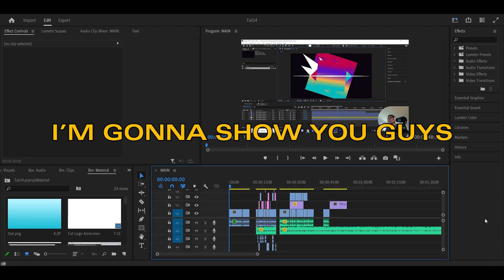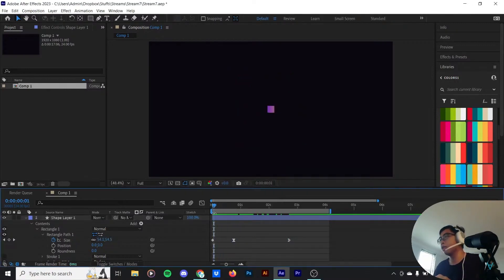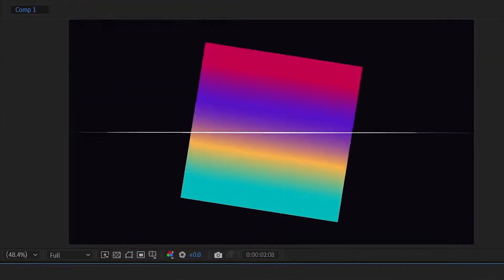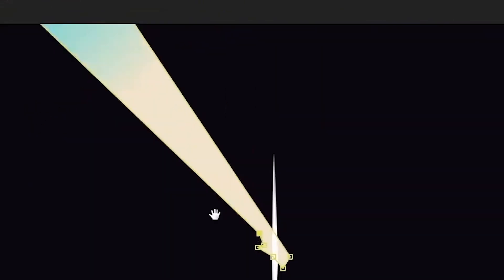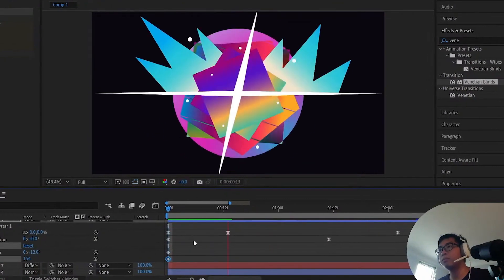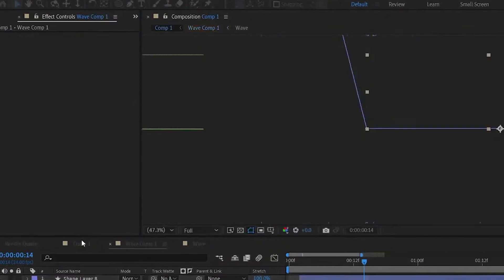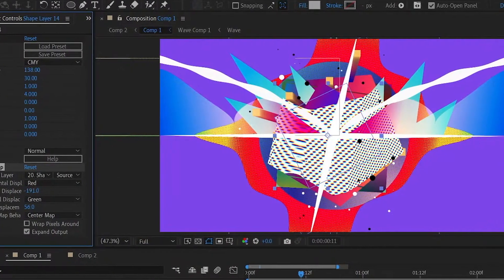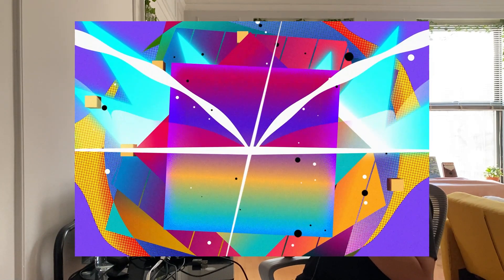Creating a 2D Graphic Impact | After Effects Process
My graphic packs:
Can I make this logo sort of pop?
00:00 Intro
01:00 Setting Up
02:00 Light Streak
03:26 Designing
08:28 Setting up the Impact
10:24 Outro